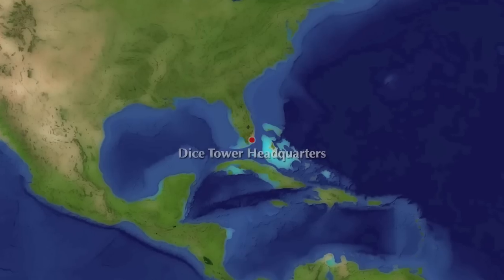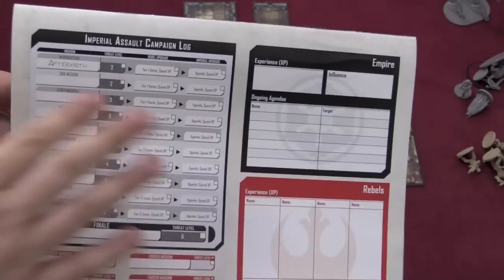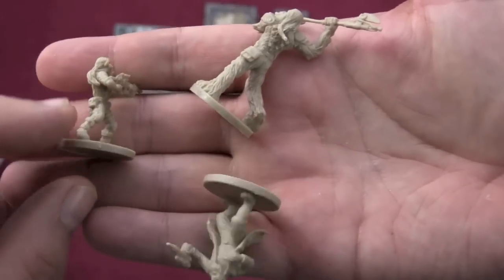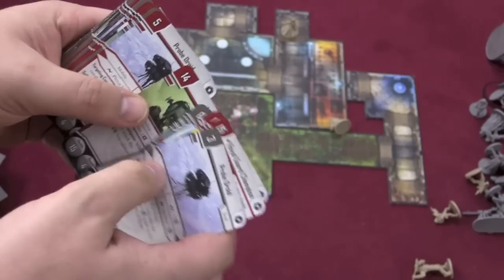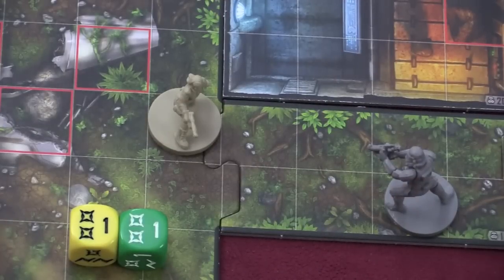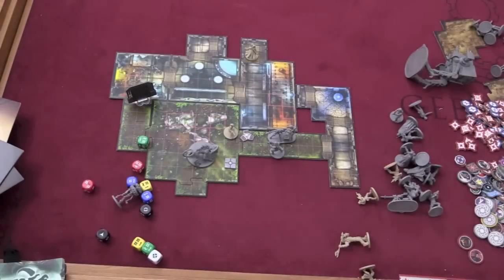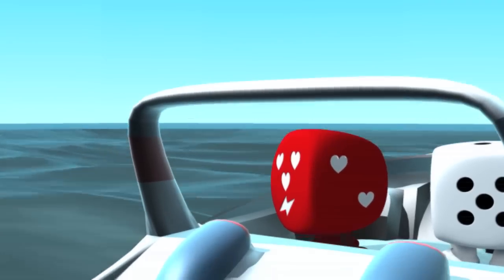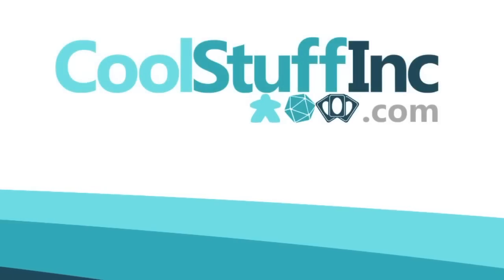Miami Dice, Episode 148 - Star Wars: Imperial Assault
Tom Vasel and Sam Healey take a look at this game based on the Star Wars universe from Fantasy Flight Games.

00:00 - Introduction
01:47 - Game Overview
14:34 - Final Thoughts